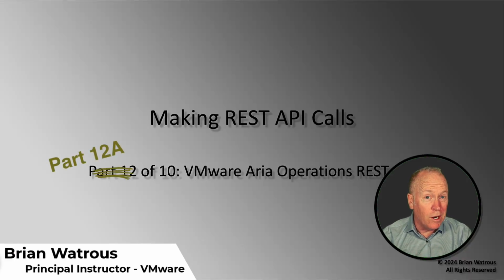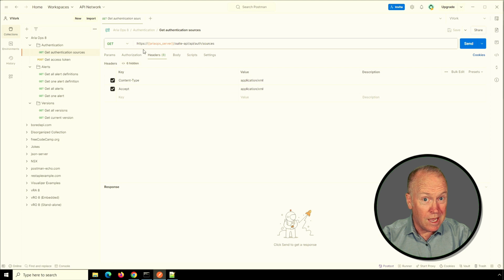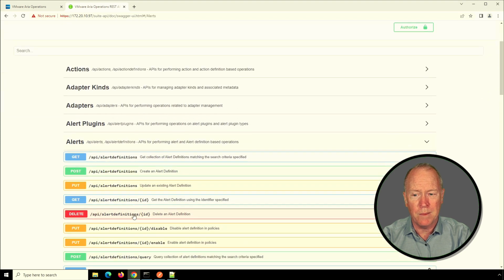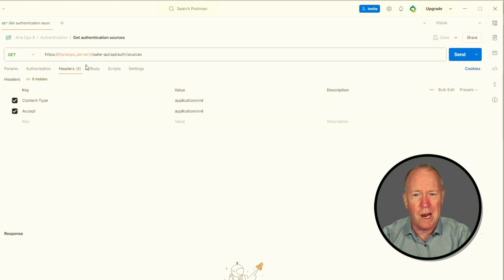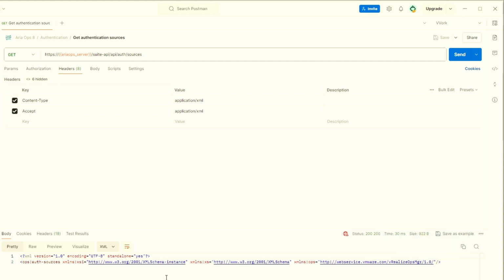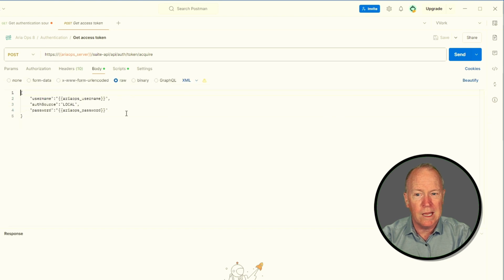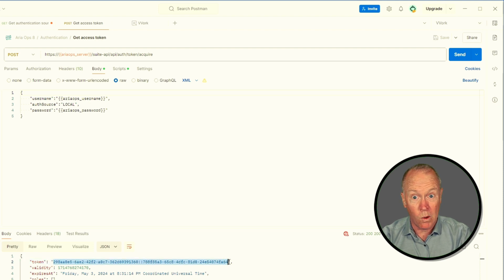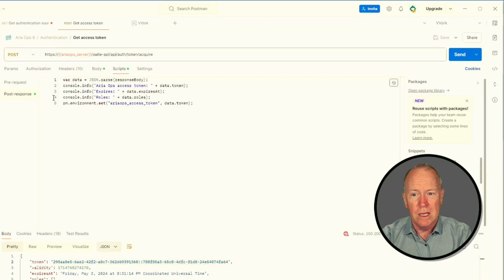Making REST API Calls - Part 12A - Aria Operations REST API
In this video, Brian Watrous shows how to authenticate to the Aria Operations REST API.

00:00 Intro
00:17 Authenticating to the Aria Ops API
00:41 Basic URL format
01:04 Online docs
01:37 Rest request: Get authentication sources
01:45 Sending the request
02:11 Switching data formats
02:21 REST request: Get access token
02:45 The request body
03:00 Postman variables
03:09 Sending the request
03:14 The response body
03:22 Scripting
03:48 Outro